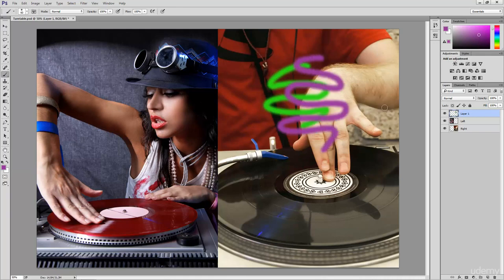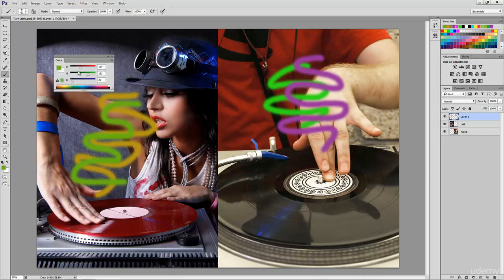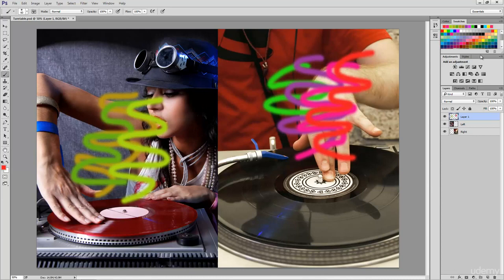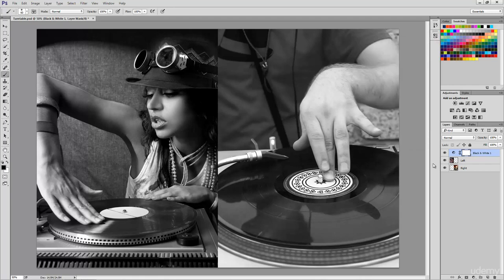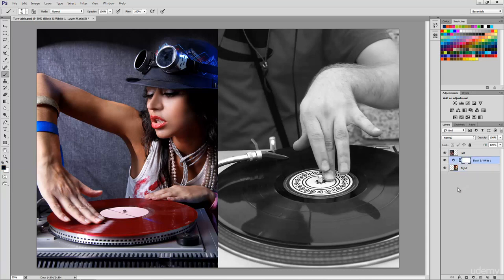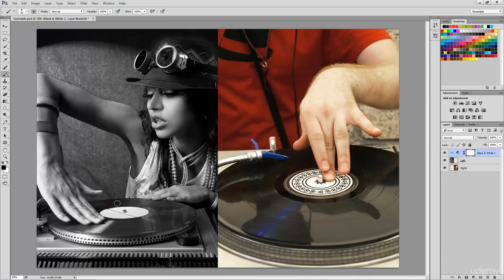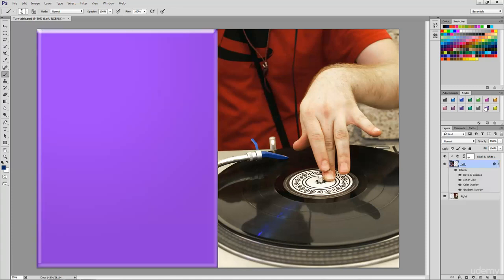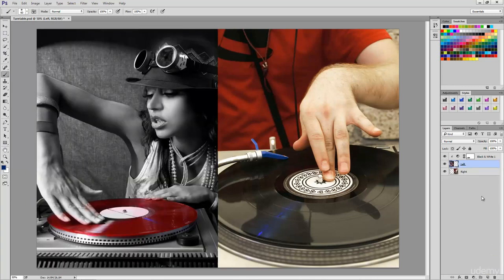WebHD 720p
30+ Free Responsive WordPress Business Themes 2018,

marketing,
marketing plan,
marketing strategies,
market research,

SEO optimization,
search engine marketing,
SEO company,
SEO services,
website ranking,
building link,

digital marketing,
marketing digital,
digital marketing course,
online marketing,
internet marketing,
marketing strategy,
e-marketing,